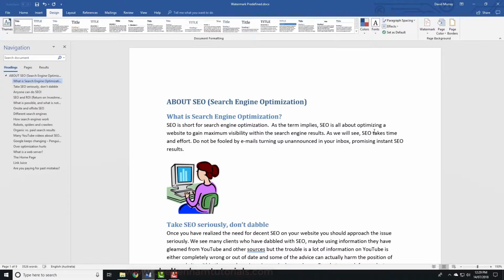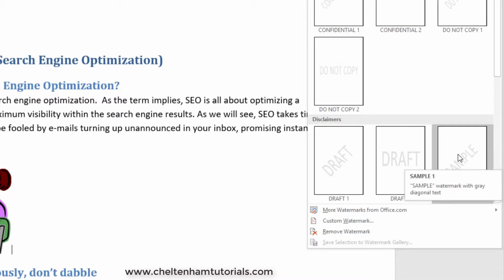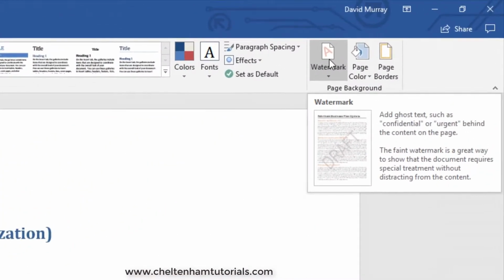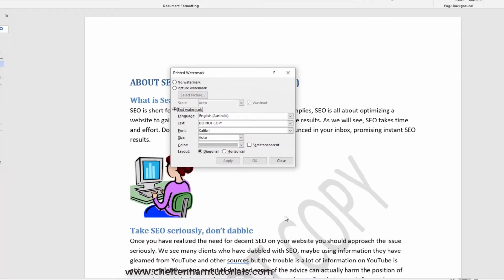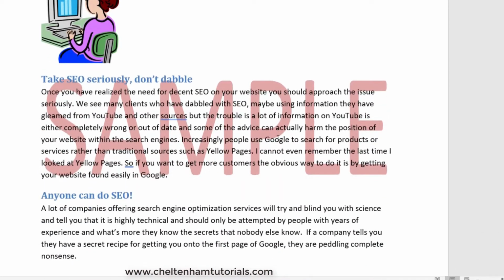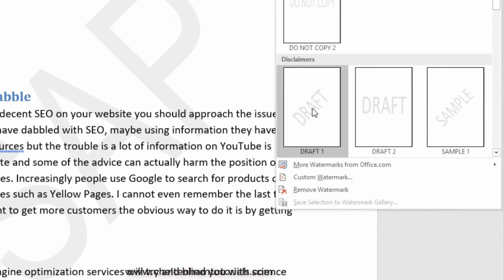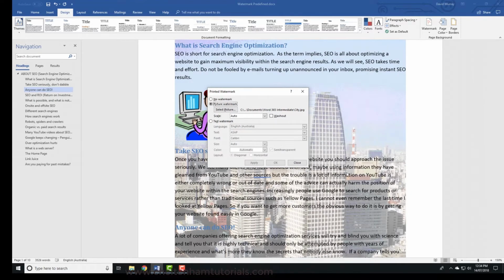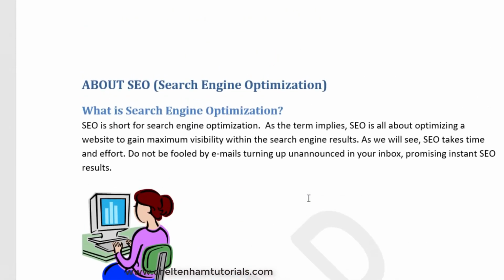#16 Word 365 Tutorial Intermediate - Word 365 Watermarks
Word 365 Tutorial Intermediate - Word Watermarks